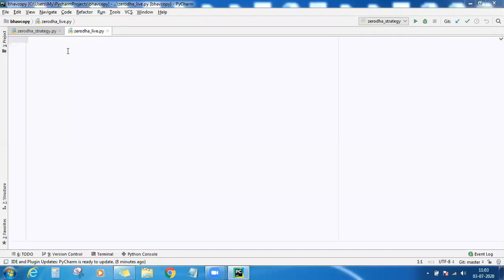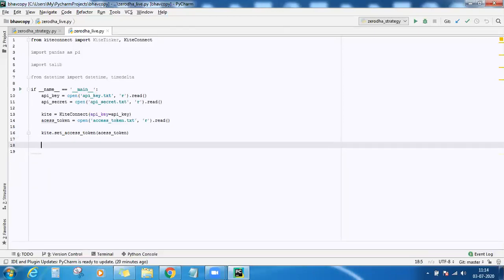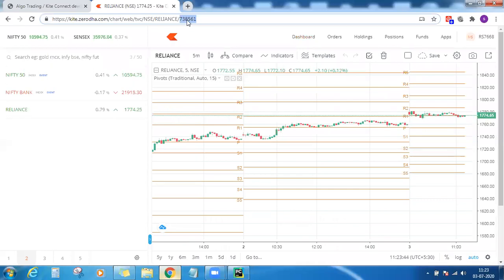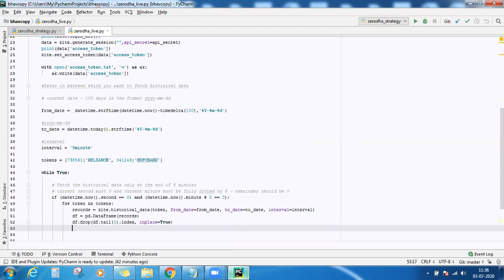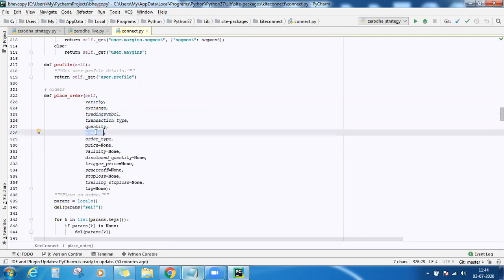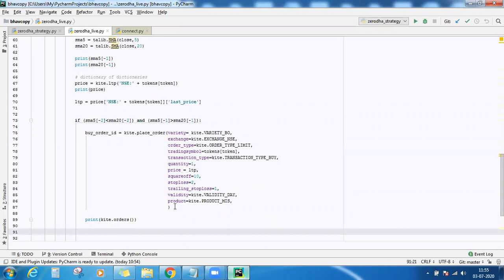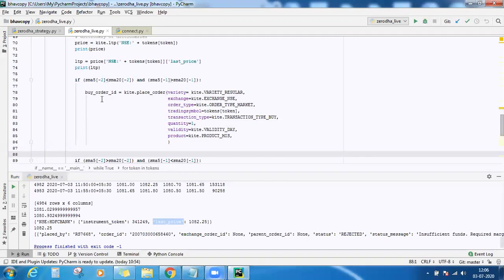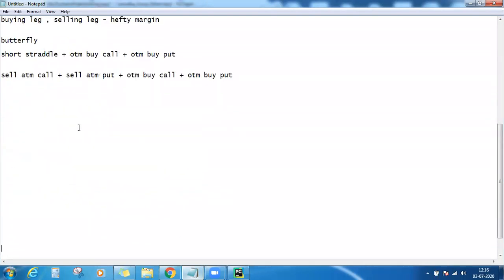Live Algo Trading in Zerodha Using Python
In this Video I'll show you how to connect to Zerodha KiteConnect API, code a simple SMA crossover Strategy and punch orders when the criteria is satisfied. Shashank Madarapu 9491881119